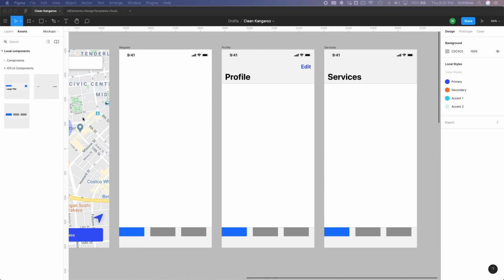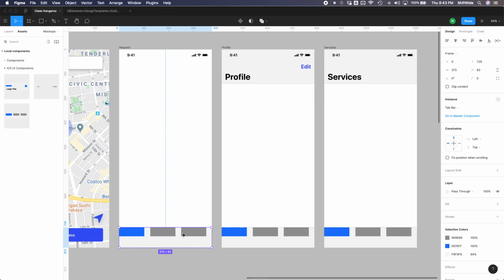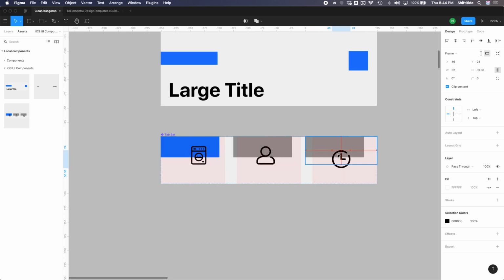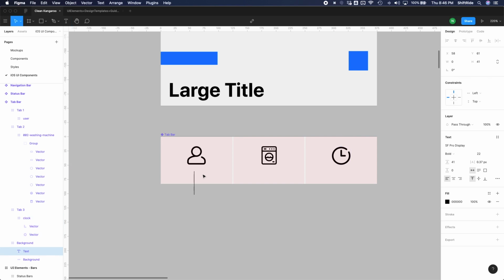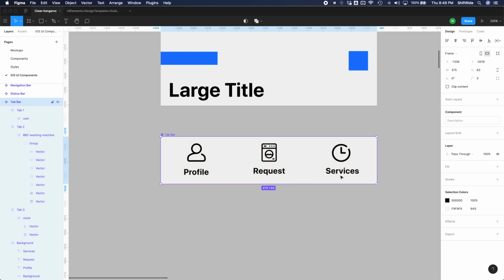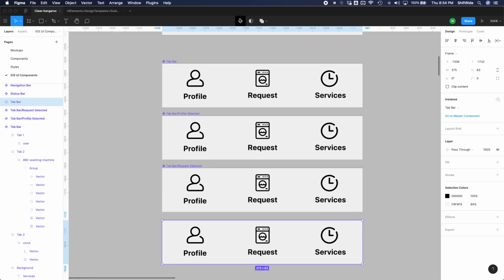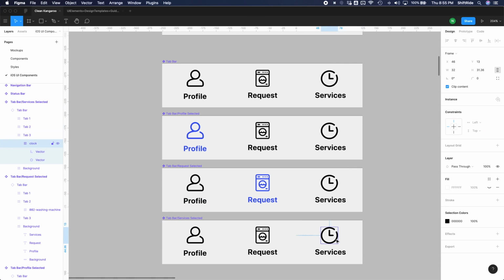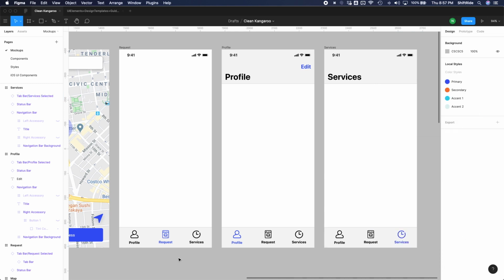419566 23 Designing a Tab Bar for Navigation Learn Figma: Design a Full Mobile UI UX